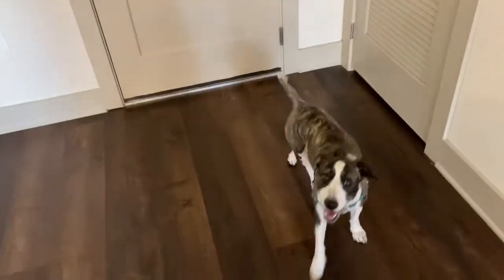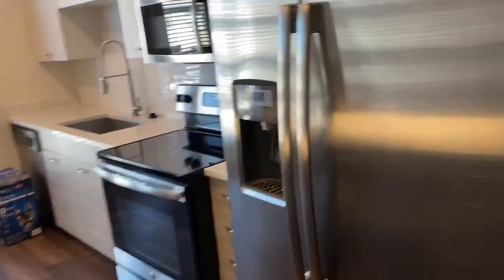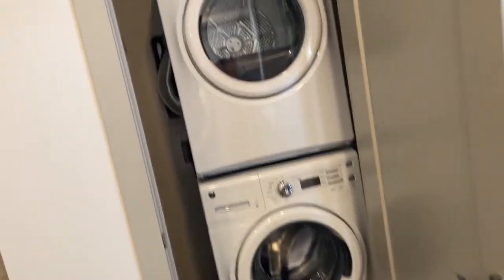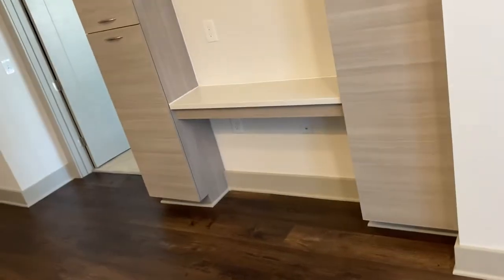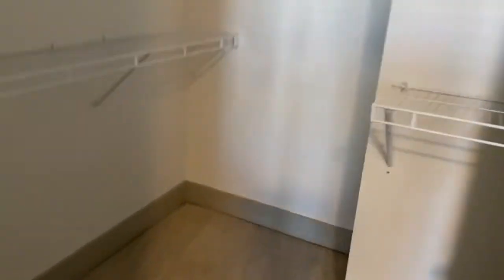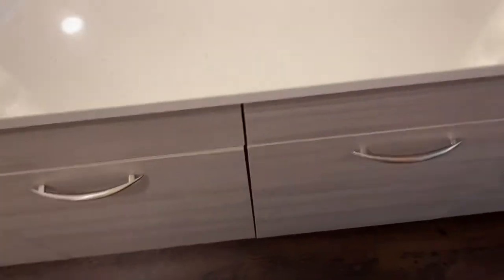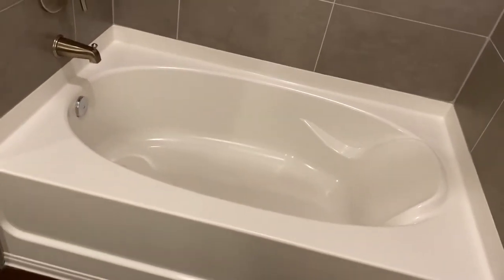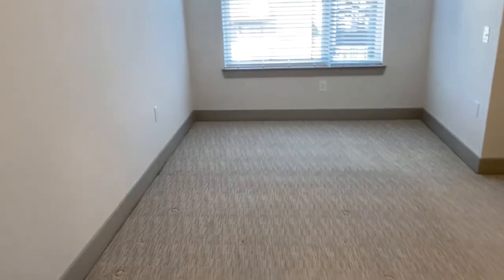Nashville Empty Apartment Tour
I hope you enjoy my empty Nashville Apartment tour!!